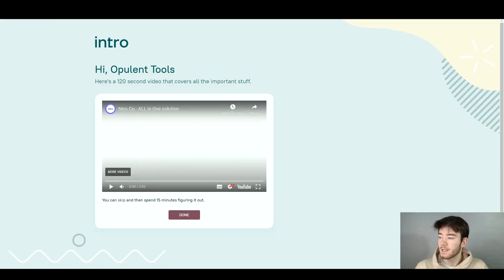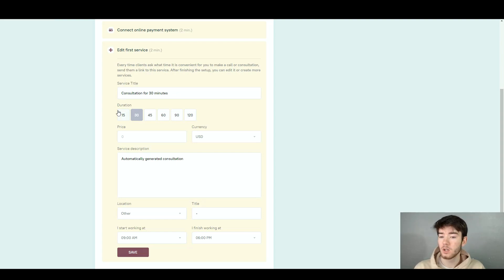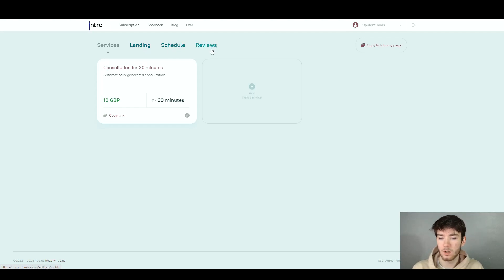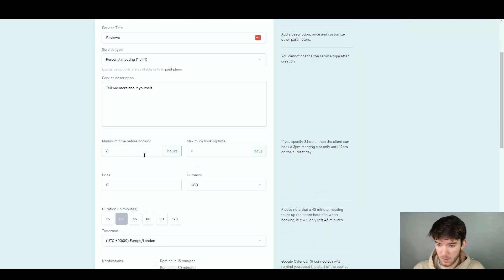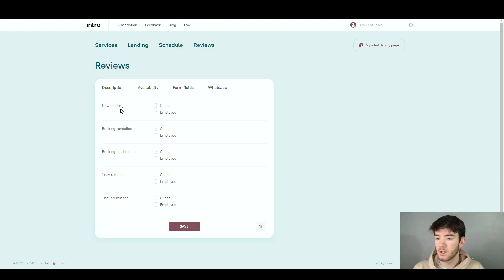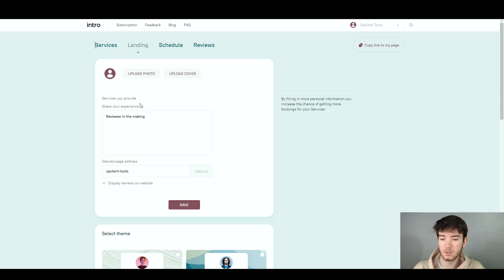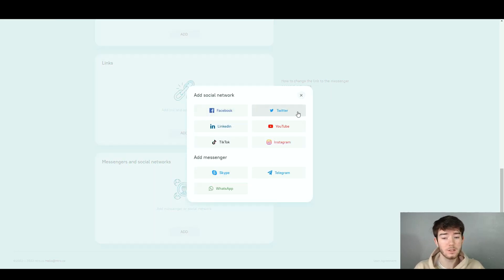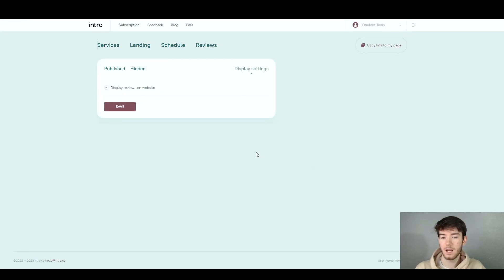Intro Review: The Truth About Intro (APPSUMO DEAL)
Intro Review: Ready to see the power of Intro? I'll be showcasing all the things you want to discover about Intro in this Intro review!

In this Intro review Ill be answering the following questions:

1. What is Intro and what does it do
2. How does Intro work
3. The pros and cons of using Intro
4. Who should use Intro?
5. How to get started with Intro

🕐Chapters🕐
0:00 Intro Review
0:10 Intro Discount
0:20 Exploring Intro Dashboard
0:40 What is Intro? Answered
01:50 Pro's and Con's of Intro
06:00 Getting started with Intro
06:30 Who is Intro for?